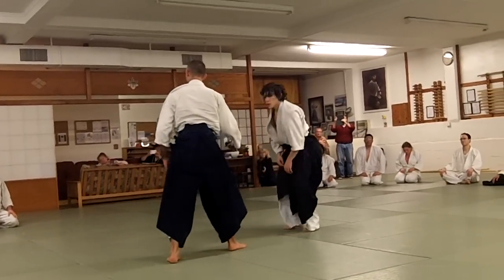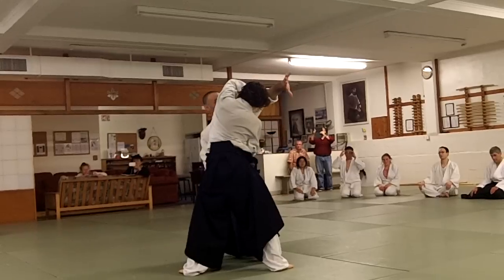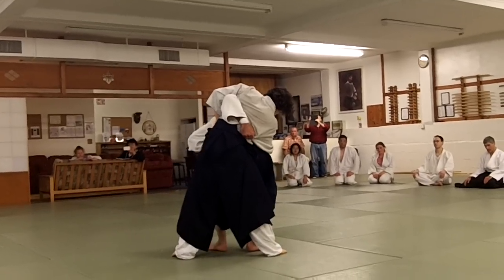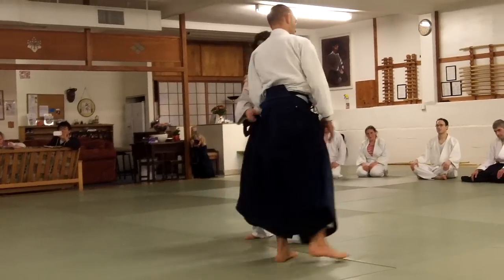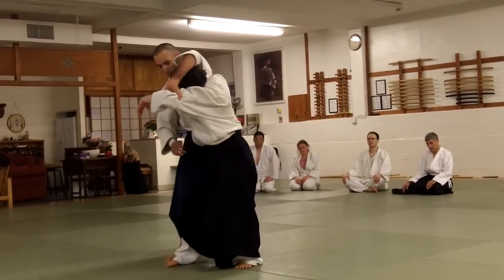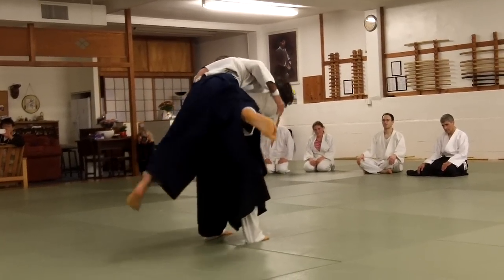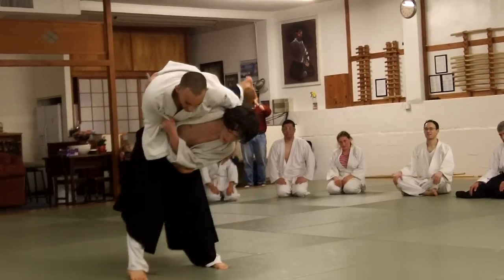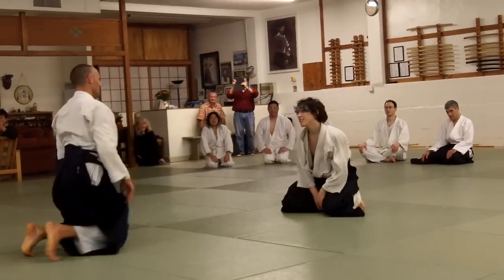Robert Savoca: Ryohijidori koshinage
Robert Savoca Sensei of Brooklyn Aikikai at New England Aikikai, Nov. 15, 2014.